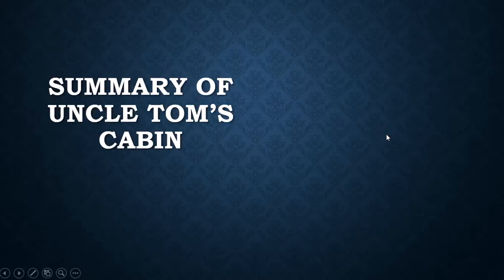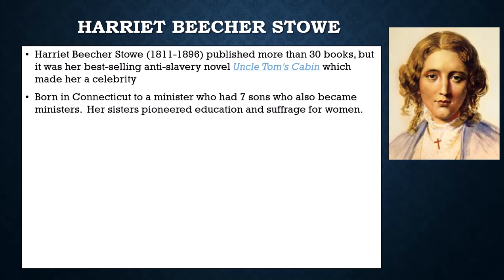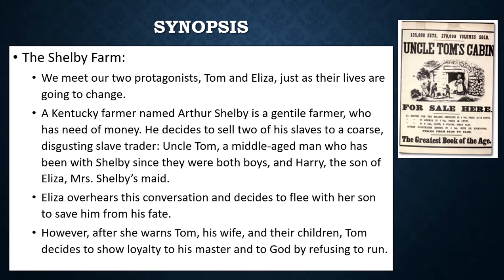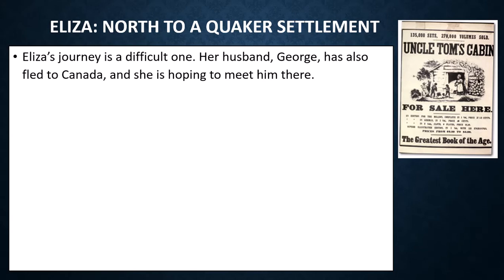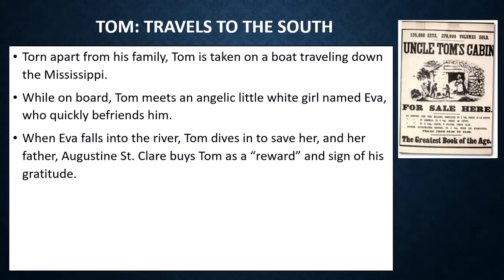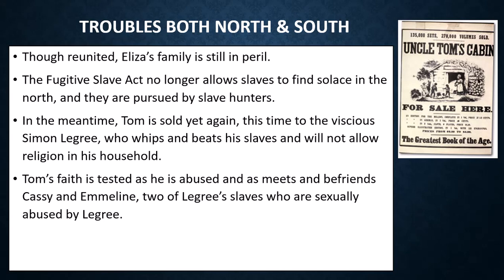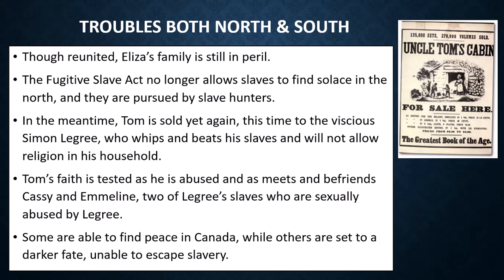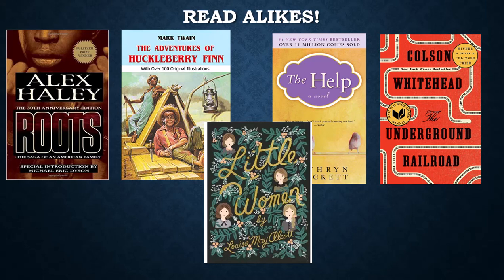Uncle Tom's Cabin Lecture 1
A brief summary of Uncle Tom's Cabin by Harriet Beecher Stowe.